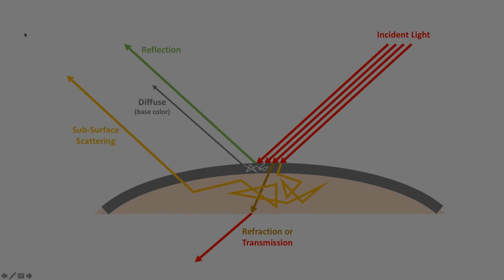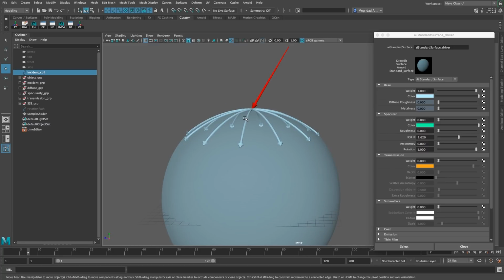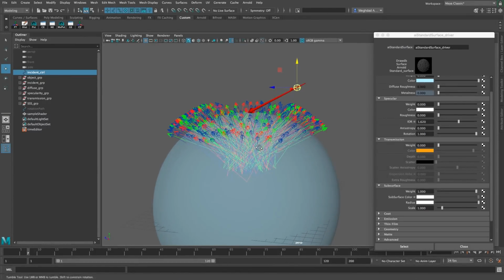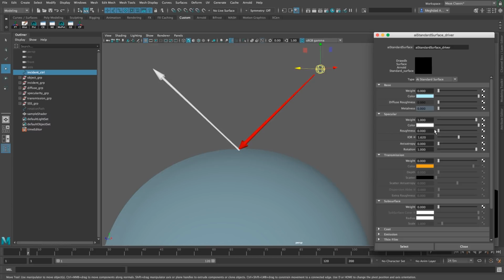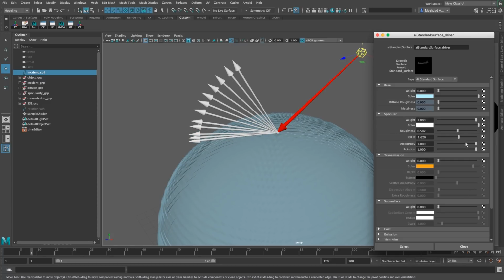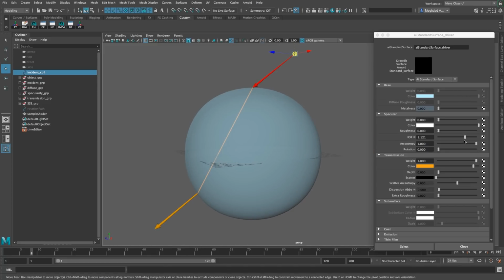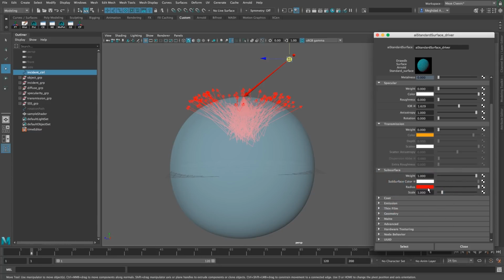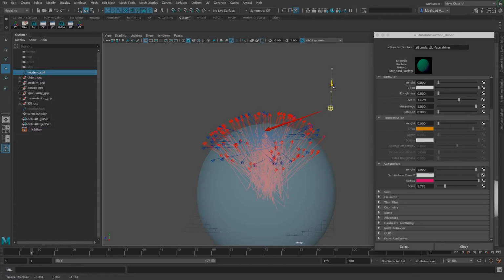Visually See How PBR Shaders Work - Arnold's aiStandardSurface (and more)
This is a visual demonstration of how PBR shaders work in render engines. How light reacts to surfaces and how different attributes control each behavior.

A complex rig has been created to visually describe these behaviors to make it easier to understand how different attributes control the look of materials.

For the purpose of presentation, Arnold's new aiStandardSurface shader is used in this rig, however, the concept is valid to any shader and render engine.